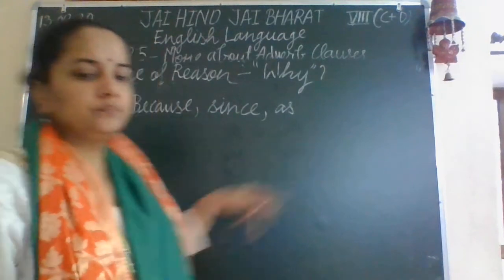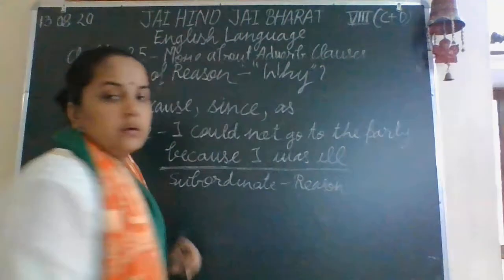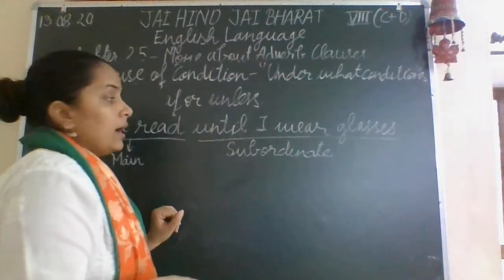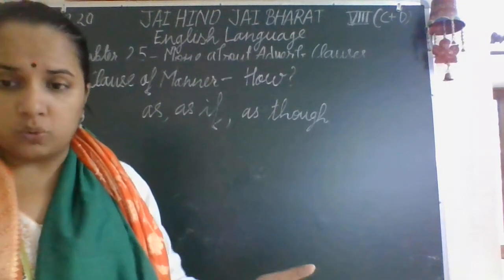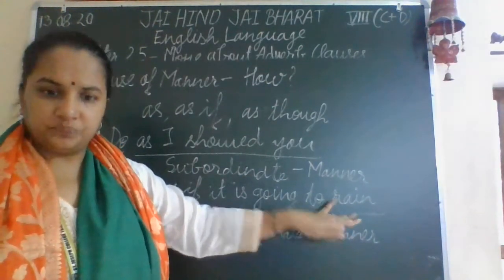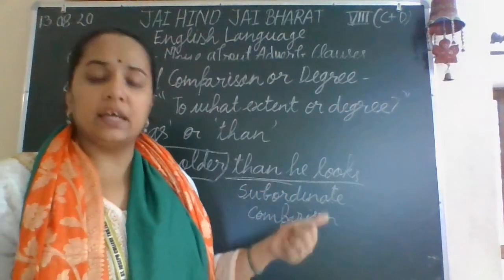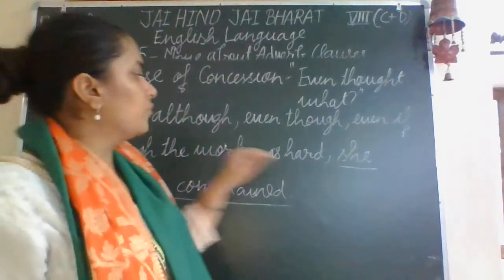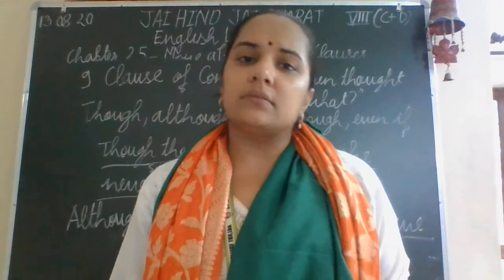CHAP25_LANG_VIII_PART2